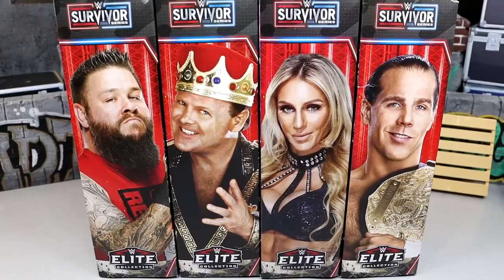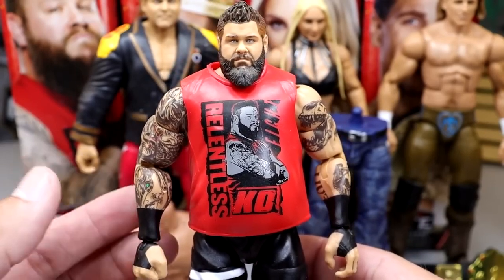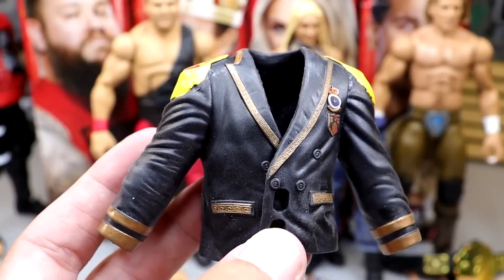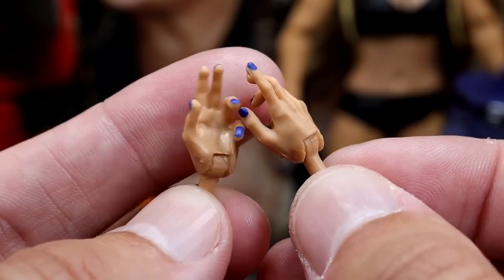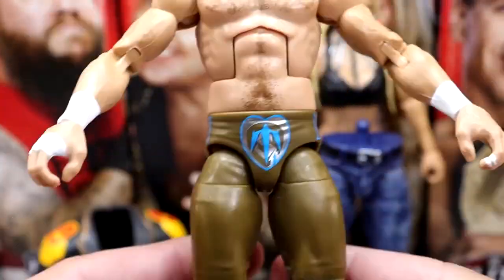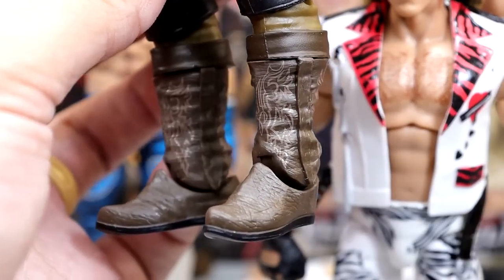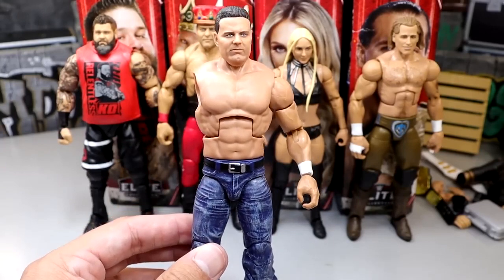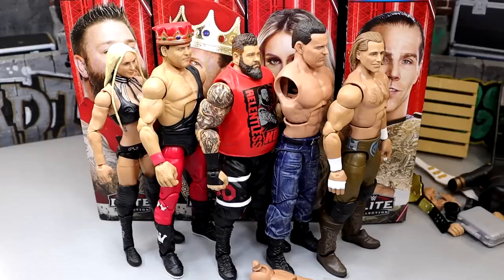WWE ELITE SURVIVOR SERIES 2023 FIGURE BRITISH BULLDOG BAF SET REVIEW!toys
WWE Elite Survivor Series 2023 Description The Heartbreak Kid eliminates the competition with Shawn Michaels in Mattel WWE Elite Survivor Series 2023! The Elite Survivor Series line celebrates the greatest moments in the legendary event’s history, and this Michaels figure comes straight from the first-ever Elimination Chamber. He’s wearing his famous and fan-requested brown tights with silver-and-blue “SM” heart logo on the front and rear, and “H” design on the hip. His matching brown boots are adorned with a tan western-style cowboy boot design. Michaels has a smiling headscan with slicked-back hair. His accessories include two interchangeable sets of hands, and the World Heavyweight Championship title belt in celebration of his Survivor Series 2002 victory. Each figure in the WWE Elite Survivor Series 2023 comes with a part of the exclusive British Bulldog build-a-figure! WWE Elite Survivor Series 2023 - Complete Set of 4 WWE Toy Wrestling Action Figures by Mattel! This set includes: Shawn Michaels, Charlotte Flair, Jerry Lawler & Kevin Owens! Collect all 4 figures to Build-a-Figure of British Bulldog!